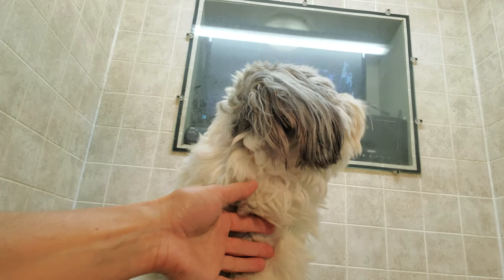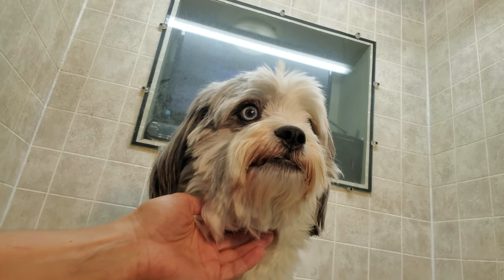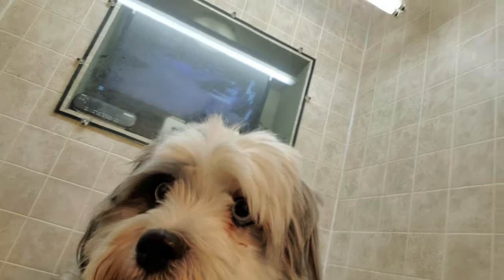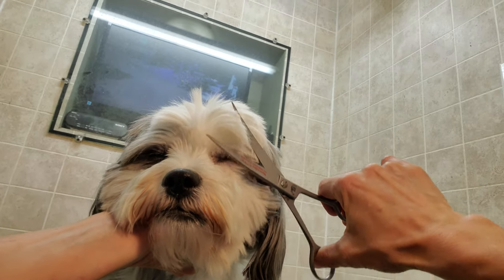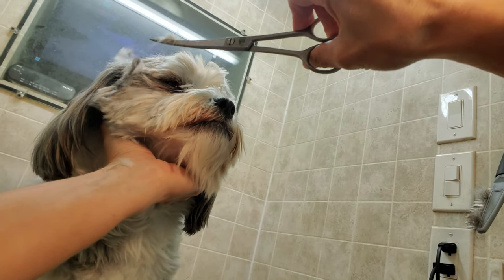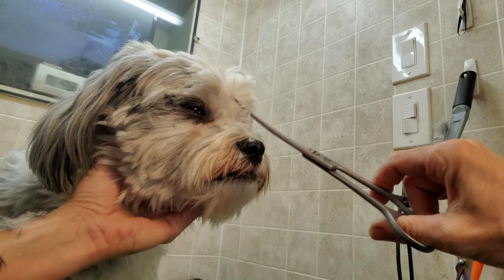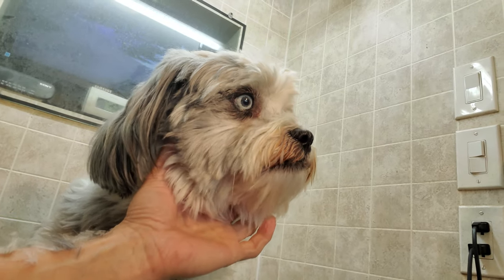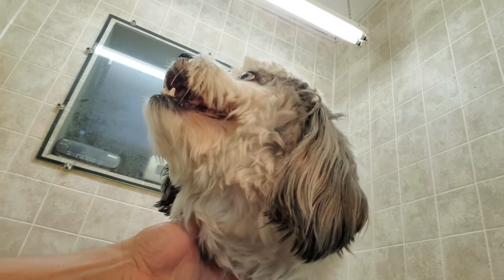Unique looking eyes, blue eyed Shih Tzu Cross Breed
although not uncommon in some breeds it is quite rare to see a blue eyed dog in the smaller breeds that I groom. Just wanted to share these beauties! Hope you enjoy the video